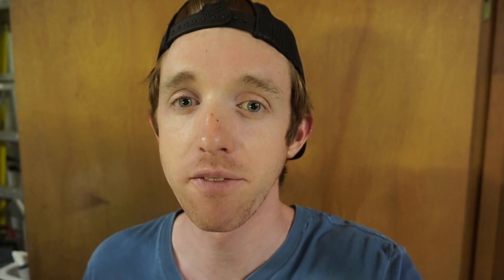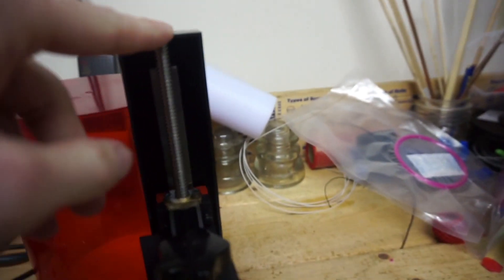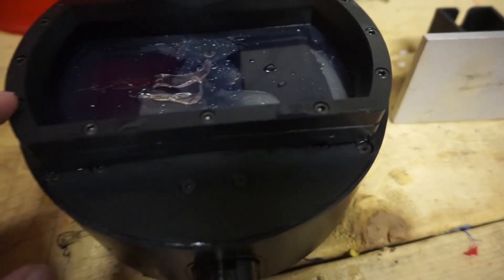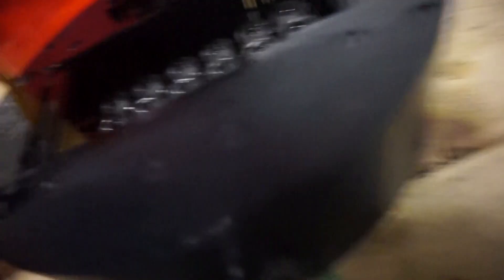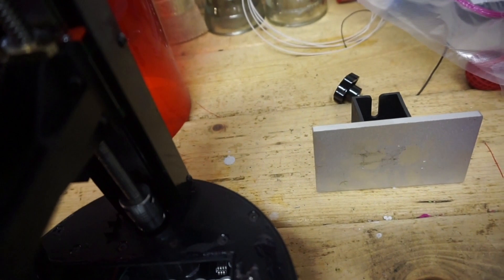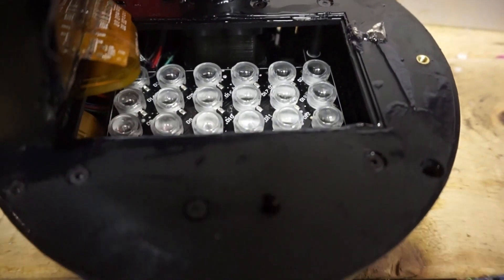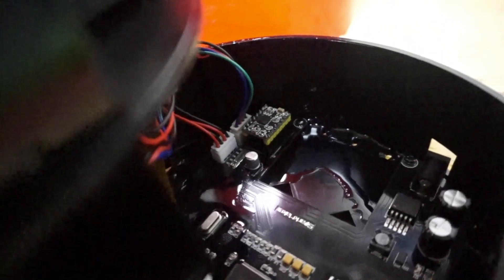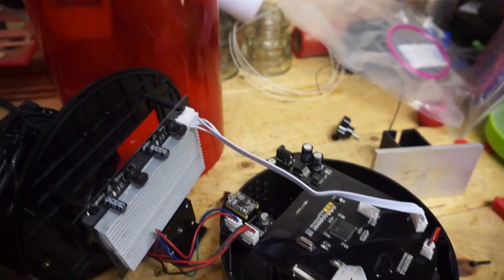Sparkmaker 3d Printer: What's Inside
Opened up the Spark Maker to find the circuit board